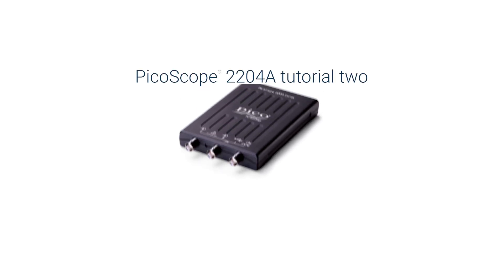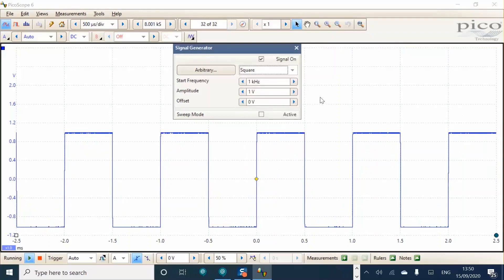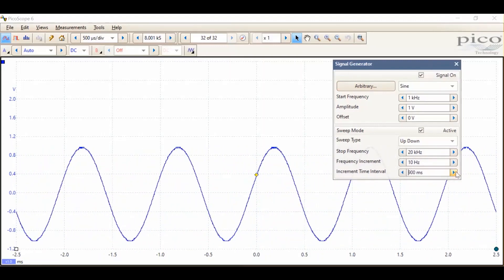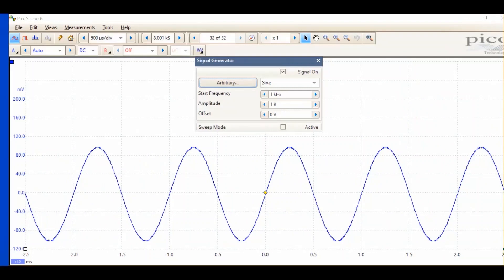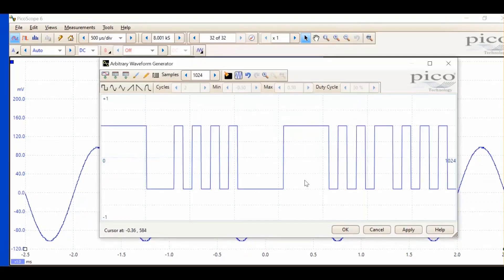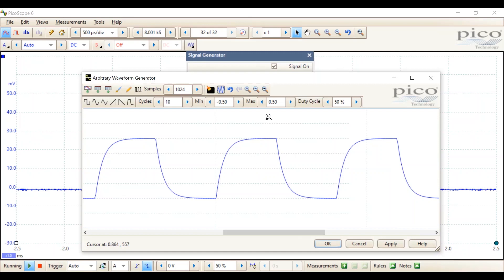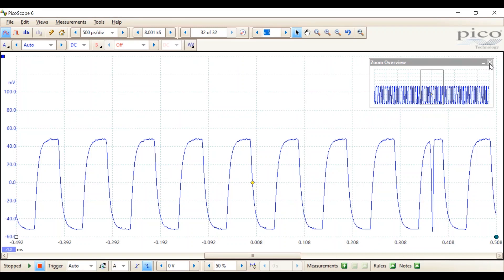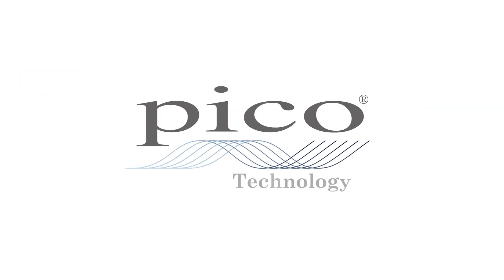Introduction to PicoScope Part 2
Using the PicoScope 2204A, this guide to getting started with PicoScope covers:

• Using the Arbitrary Waveform Generator (AWG)
• Pulse width triggering.
• Zooming
• Rulers